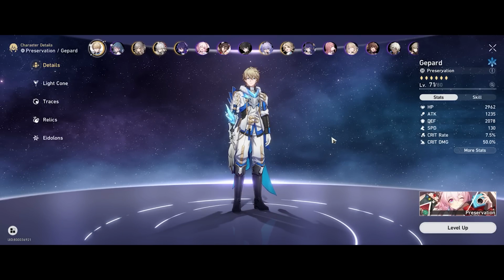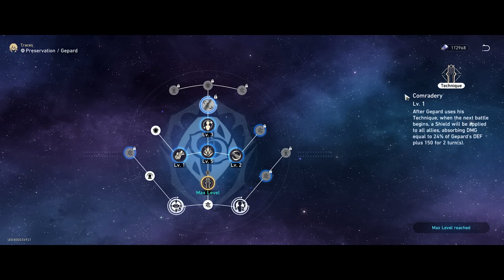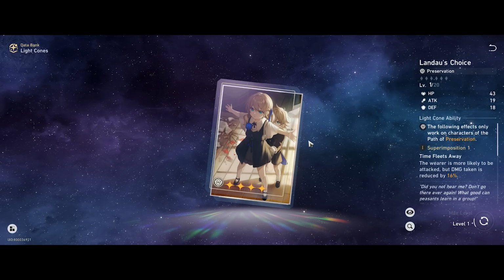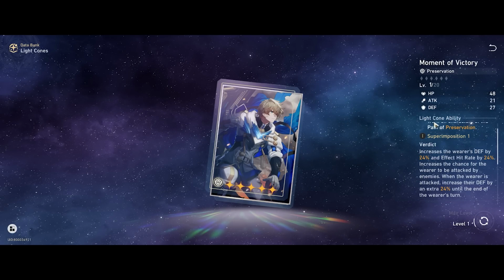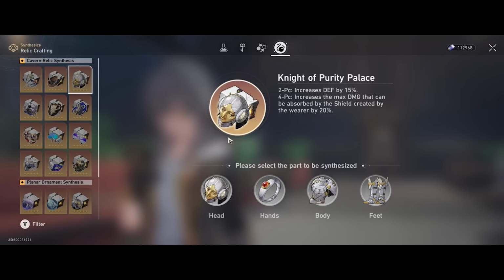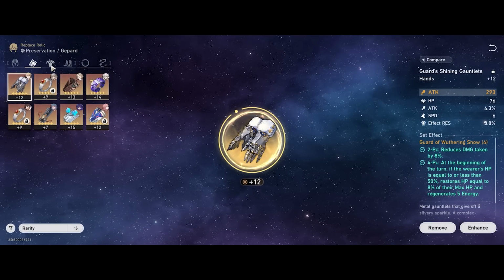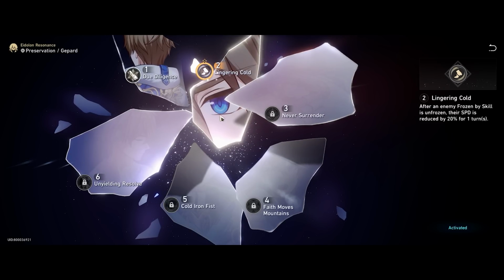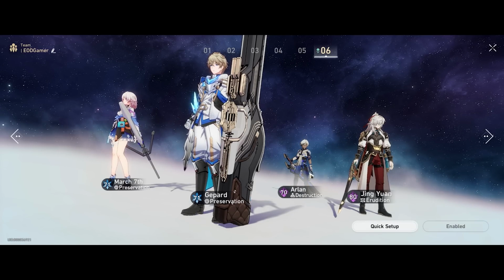Gepard Build Guide | Optimal Builds, Lightcones, Relics, Team Comps | Honkai Star Rail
Sharing everything I currently know about Gepard in Honkai Star Rail. Optimal Lightcones for various build types, traces, eidolons, relics, team comp explanations and more.

Timestamps:
00:00 How Gepard Kit Works
02:09 Traces
04:11 Optimal Lightcones
08:53 Optimal Relics
14:32 Eidolons
15:57 Team Comps

Cheers, EODGamer.